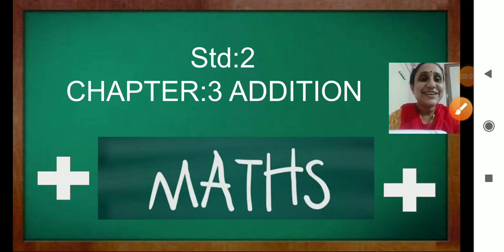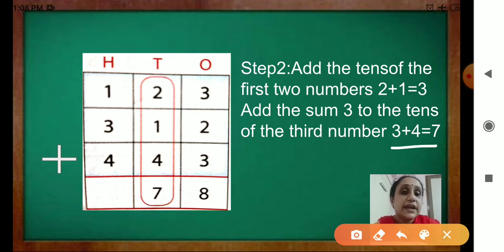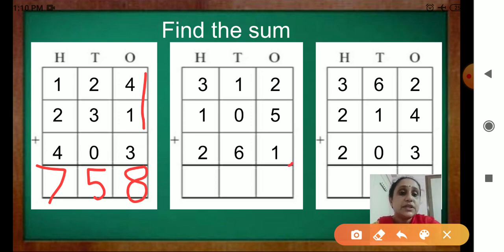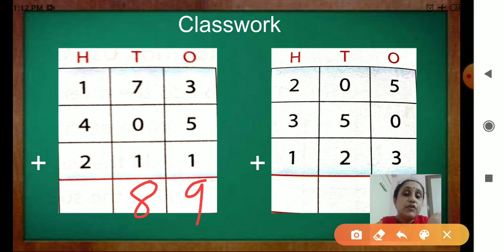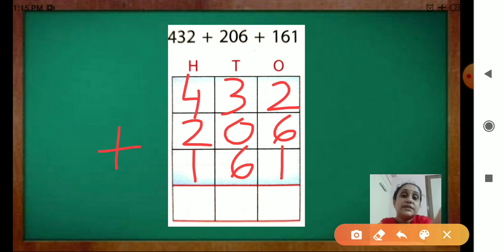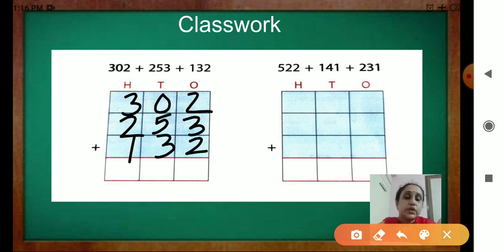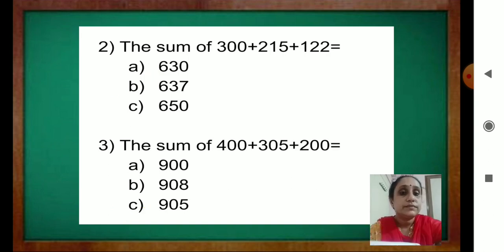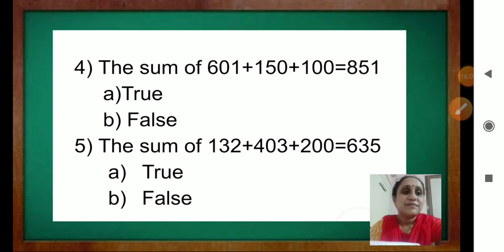Class_2_maths_chapter_no_3_addition_part_3